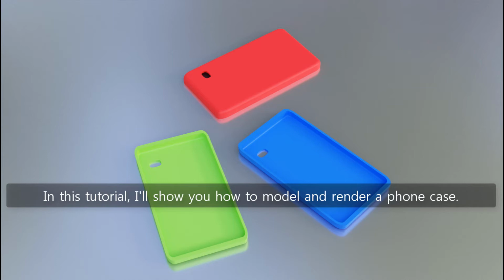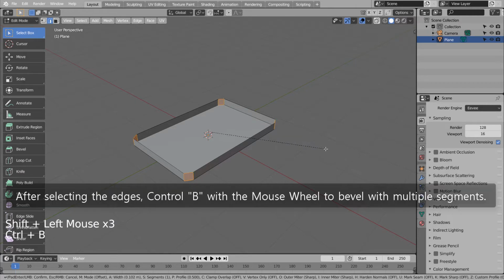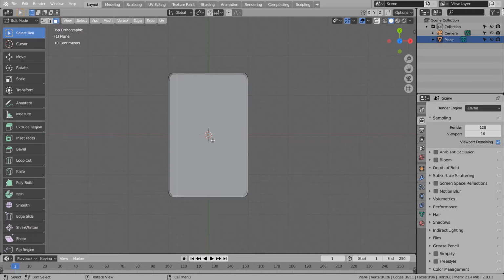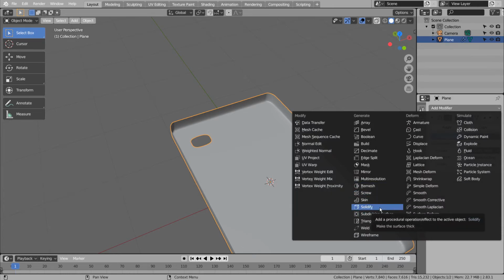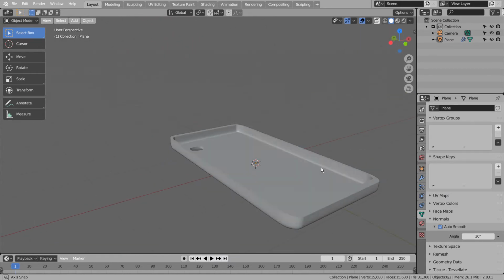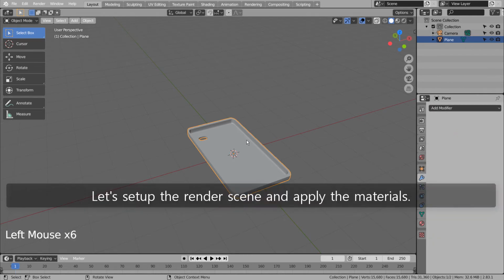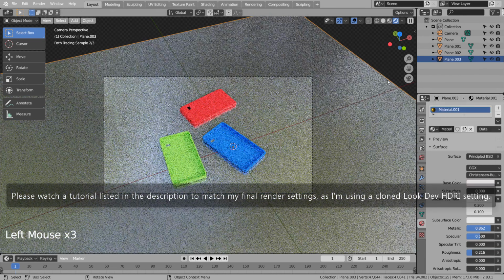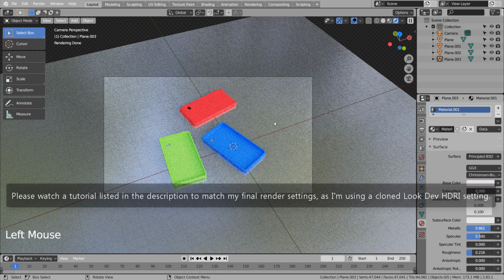Modeling a phone case - Blender Tutorial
In this tutorial, we'll learn how to model and render a phone case.